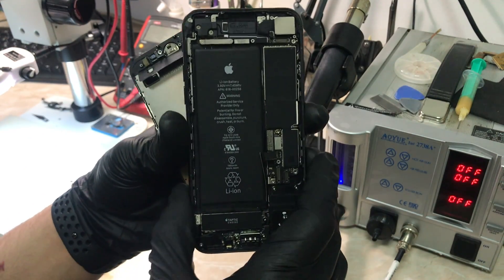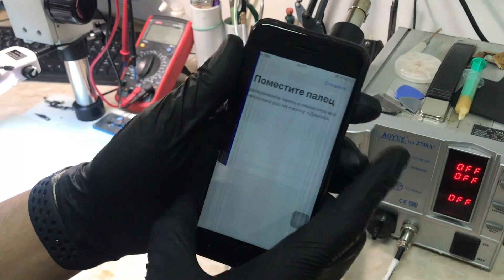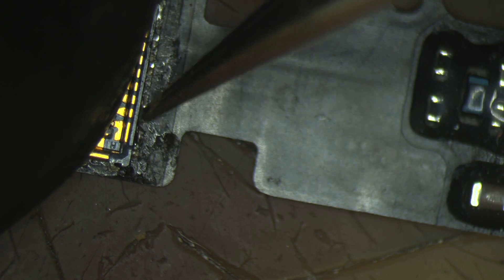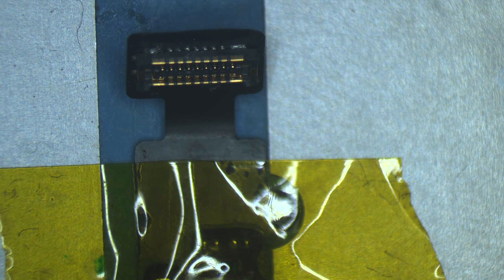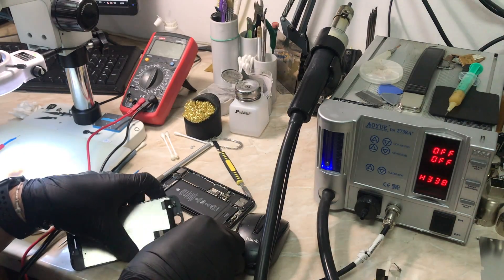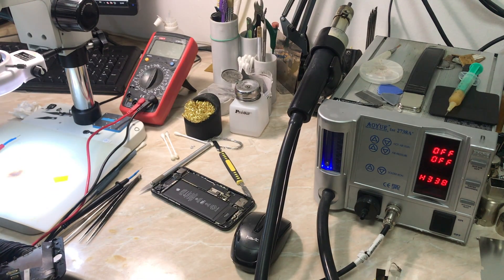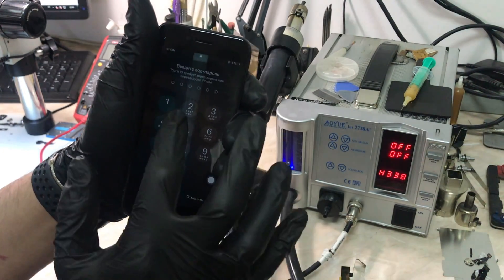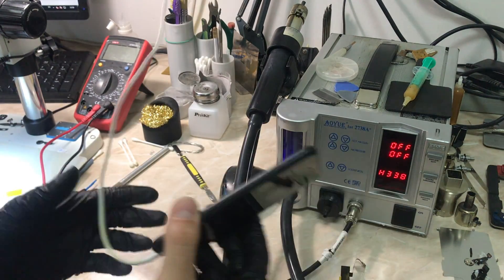iPhone 7 Home Button Repair (Easy And Fast Fix)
Hello Everyone.
in today's video we have an iPhone 7 with home button issue sometimes its working sometimes its glitching anyway here is how we are going to fix this problem.

AJK;)